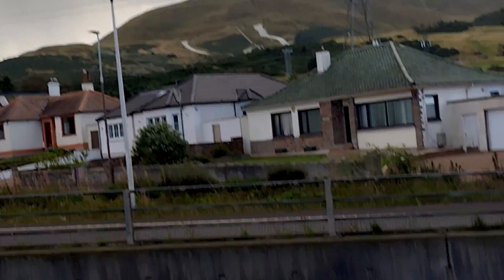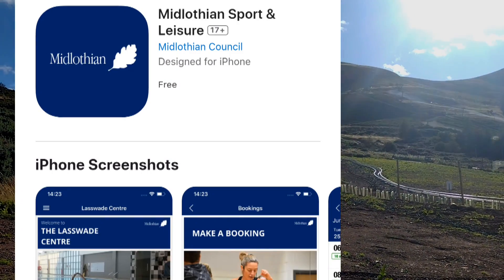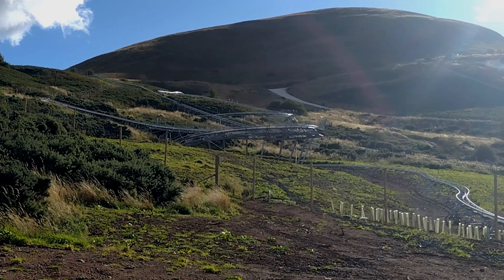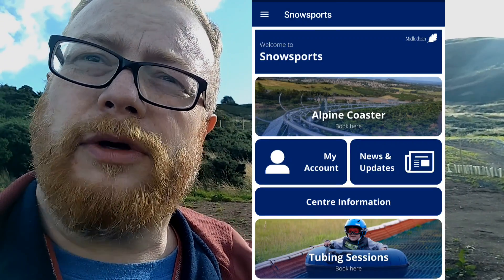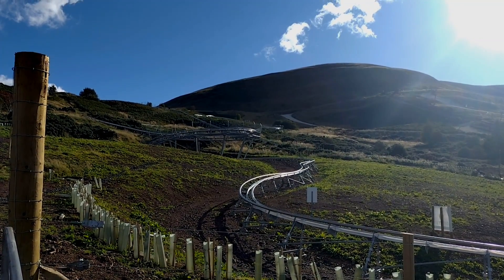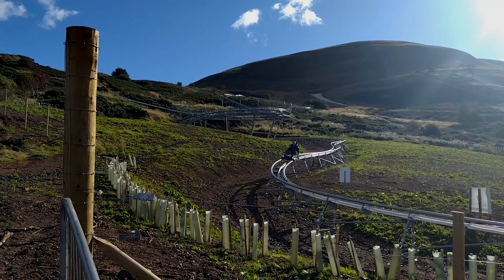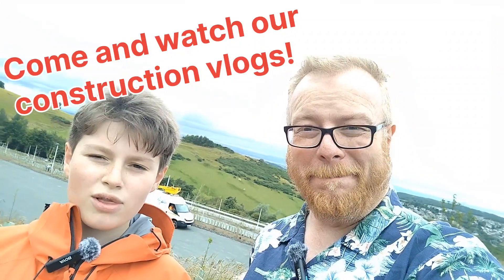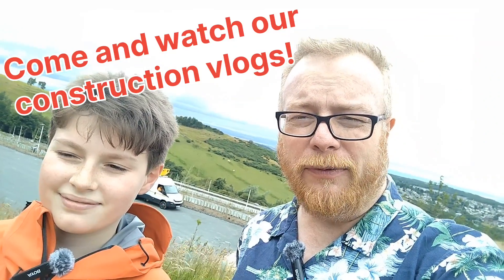Scotland's New Rollercoaster Opens Tomorrow - Prices - Human Rider Testing - RBCD Emergency Episode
It has been a long time coming but the Hillend Alpine Coaster at Midlothian Snowsports centre is opening!

Find out the answers to the big questions:

When is the Edinburgh Alpine Rollercoaster Opening?

How much does the Alpine Coaster cost?

How do I get tickets for the Midlothian ski centre coaster?

Can a laden Swallow ride this fast and scary attraction?